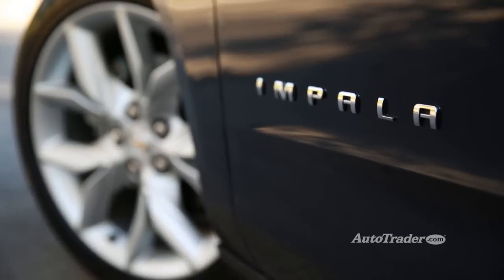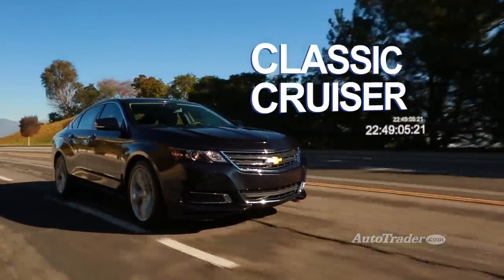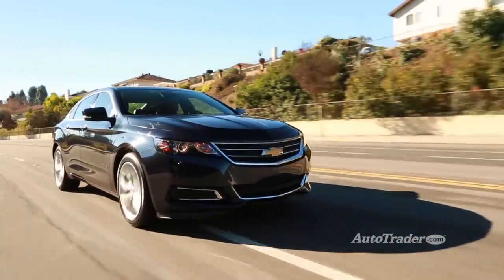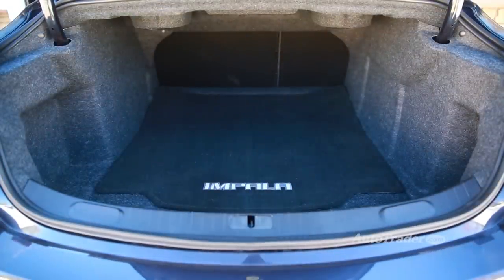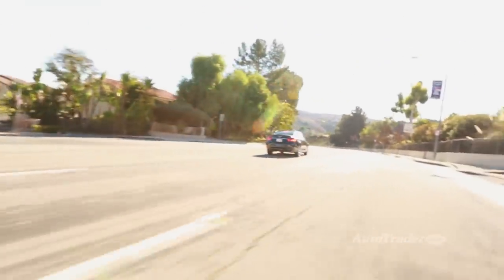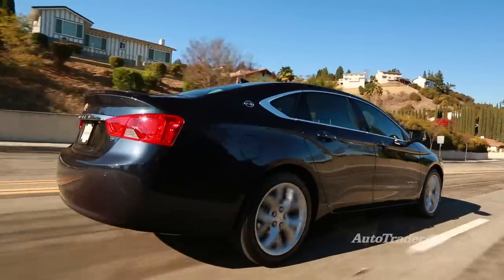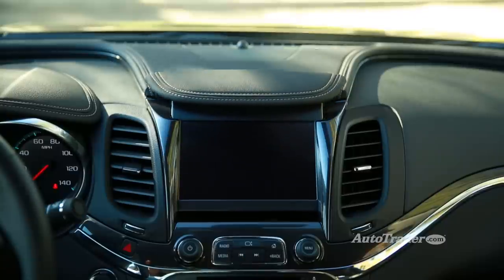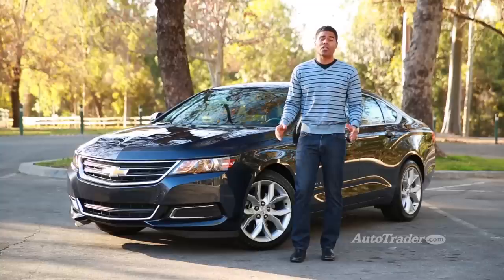2015 Chevrolet Impala | 5 Reasons to Buy | Autotrader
Until recently, Chevrolet's full-size Impala sedan was best known for being the large-car upgrade at the airport rental counter. But the 2015 Chevrolet Impala breaks with tradition. The folks at GM really worked on the details with this latest Impala, giving it a boldly refined exterior and a thoroughly up-to-date cabin. Here are five reasons why the Impala is one of the top sedans in its class.
Classic Cruiser
Although the Impala isn't quite a luxury sedan, you wouldn't know it from the driver seat. On the highway, the big Chevy cruises like an American car should, making the speed limit feel like half of what it really is. When the pavement gets rough, the Impala stays cool, calm and collected. Plenty of premium-brand sedans lose their way when trying to be sporty, but Impala sticks to what it's always done best. If you want a properly smooth and refined sedan, this is possibly the best solution for the money.
Limo-like Accommodations
The Lincoln Town Car may have breathed its last, but that doesn't mean that airport limo companies are out of luck. If we could choose a reasonably priced car to pick us up at the curb, the Impala would definitely be on our short list. The back seat has a ton of legroom and headroom, and the trunk is one of the largest on the planet, measuring a monumental 18.8 cu ft. Whether you're carrying people, cargo or both, the Impala's bound to please.
Strong V6
When you mat the gas, the Impala's 3.6-liter V6 whisks you to 60 miles per hour in about 6.5 seconds, but that doesn't tell the whole story. This engine really hits its stride at highway speeds; when you unleash all 305 ponies to merge or pass, there's some serious acceleration on tap. Unlike past Impalas, this one doesn't offer a V8, but the V6 gives you V8-like thrust if you need it. We like the trusty 6-speed automatic, too, for its refined demeanor and prompt, precise downshifts.
Surprising Fuel Economy
The same V6 that loves to run on the open road is actually a fuel-sipper by class standards, returning up to 28 miles per gallon. That's amazing for a motor with more than 300 horsepower. And the base 2.5-liter 4-cylinder is even better, netting 31 mpg on the highway. Still, many shoppers might want the old-school grunt of the V6, so it's a bonus that even the most powerful Impala remains respectably fuel efficient. You used to have to choose between saving fuel and hauling people and cargo, but not anymore, at least in the Impala V6's case.
Revamped Dash With Modern Tech
The previous Impala's dashboard looked like it was designed 30 years ago, but the latest layout is thoroughly up-to-date. Material quality has improved significantly, and there's even a trendy blue light strip that wraps around the dash and doors. There are a bunch of available technology features, too, including a color driver information display and the intuitive MyLink infotainment touchscreen with smartphone integration.
AutoTrader Says
If there was a most-improved award, the 2015 Chevrolet Impala would win it hands down based on how far this current model has come. Forget about rental-counter specials; the latest Impala is one of the best large sedans you can buy.